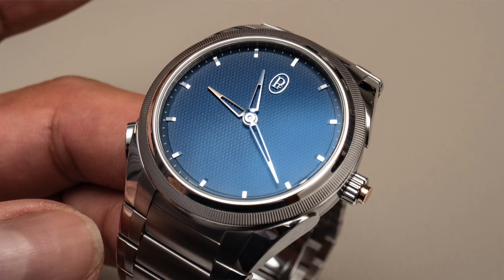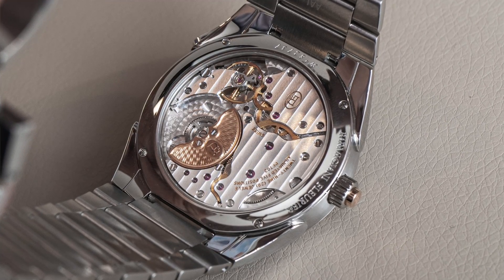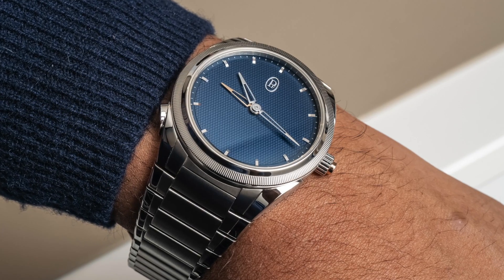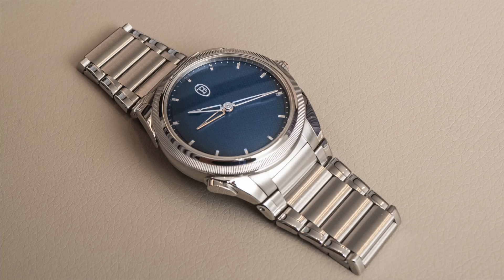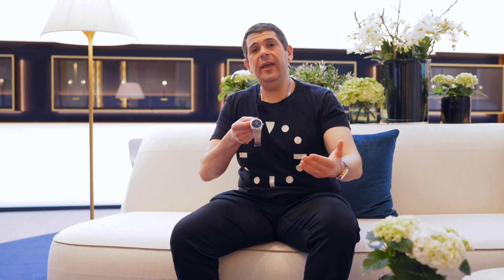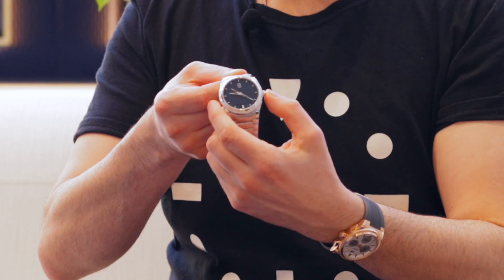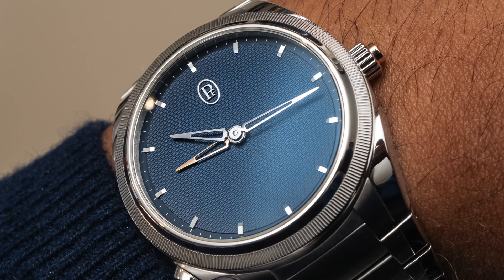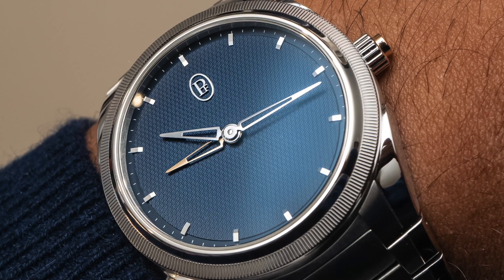Parmigiani Fleurier Tonda PF GMT Rattrapante: First Look at Watches & Wonders 2022 | aBlogtoWatch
Join the aBlogtoWatch team at Watches and Wonders 2022 in Geneva, Switzerland as they explore the latest novelties from a variety of brands at the show. In this video, Ariel Adams goes hands-on with the Parmigiani Fleurier Tonda PF GMT Rattrapante, which showcases a first-of-its-kind split-GMT function combined with a rattrapante push-button integrated into the crown that instantly resets the two hands back to the wearer's home time. Pricing is 26,000 CHF.